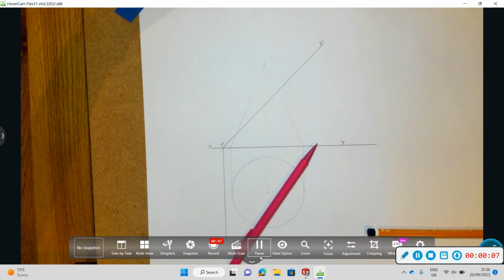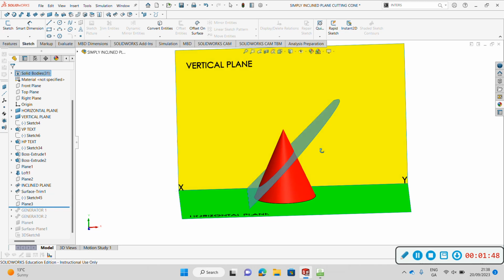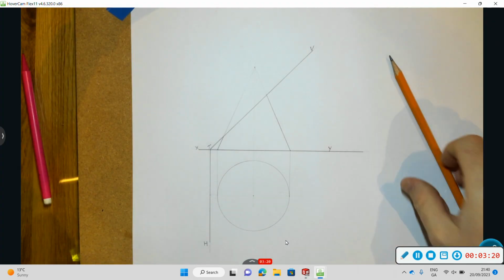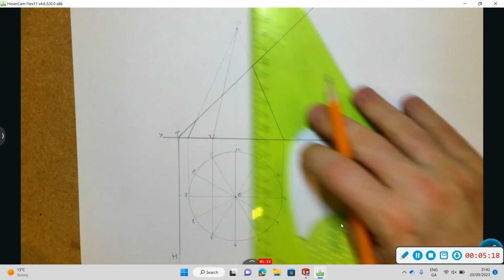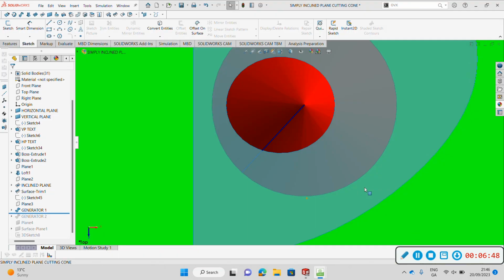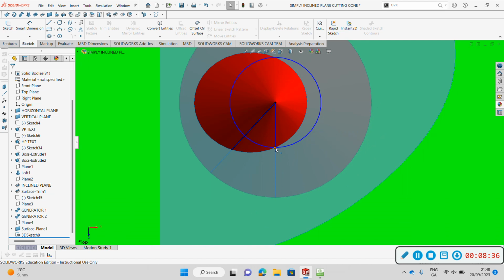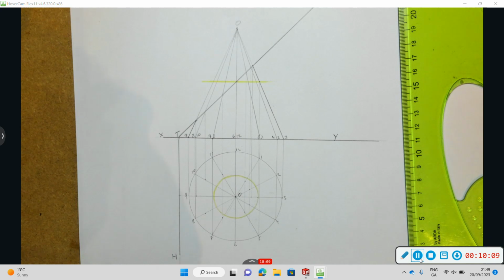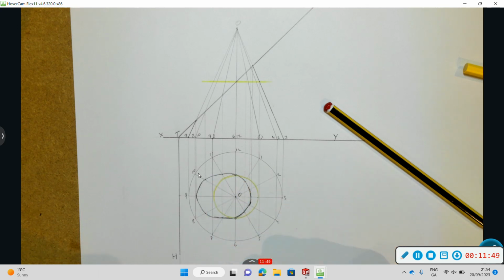CONE CUT BY SIMPLY INCLINED PLANE